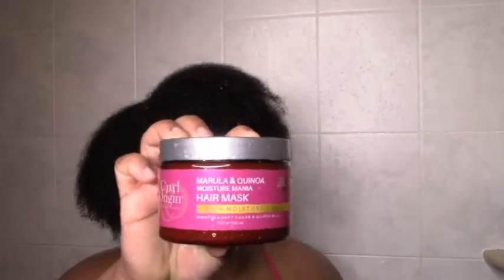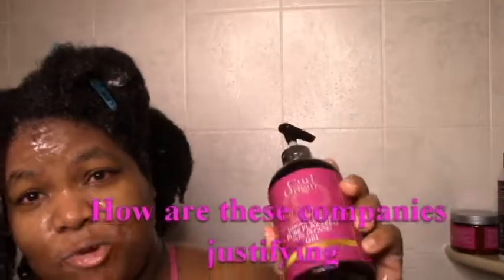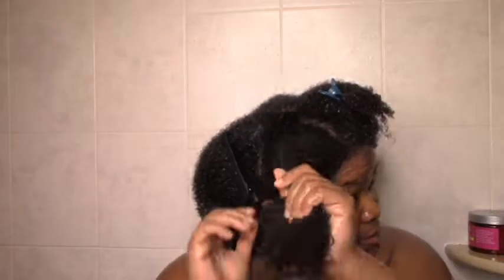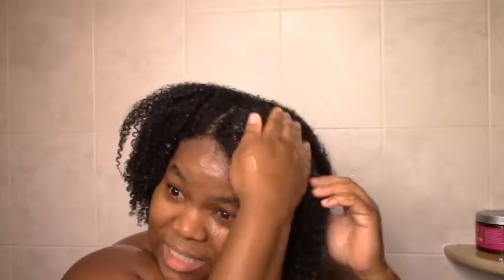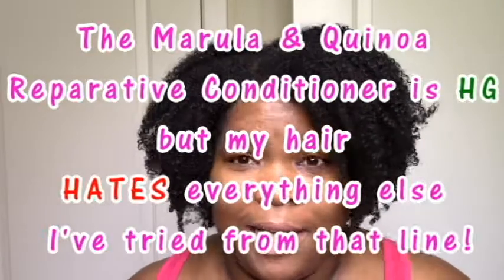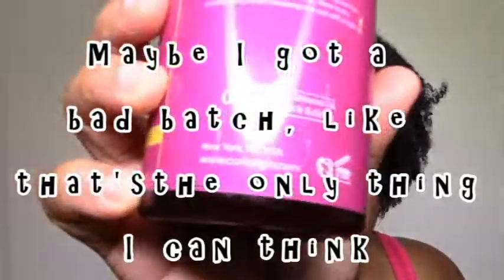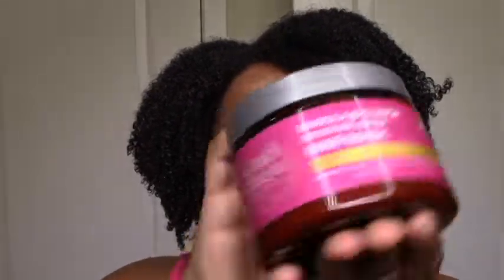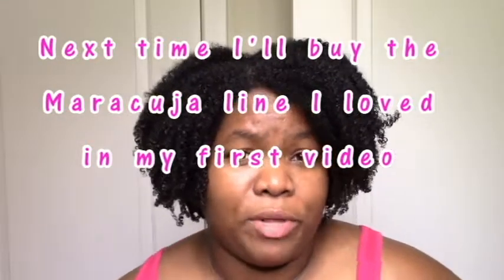Issa Demo, Review and RANT y'all! I hope the good and the bad both come across! Curl Origin Review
I always try to stay balanced and fair but I feel like I lost it a bit in this one. I was frustrated by my recent product trials but bottom line I LOVED the leave in, the gel wassa no and the Deep Conditioner was good.

I LOVED the leave in 😍 but I just couldn't stop talking about the gel lol 😂😭.

I hope you enjoy and let me know if you tried these Curl Origin products!

I'm linking a review of better days because I do love the Curl Origin brand lol.
Curl Origin Maracuja & Amla Natural Hair Products